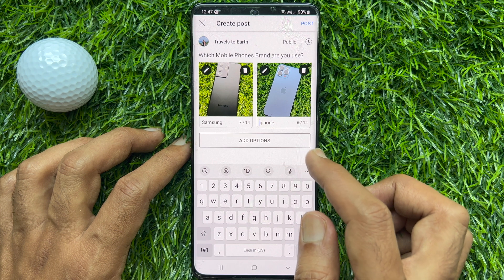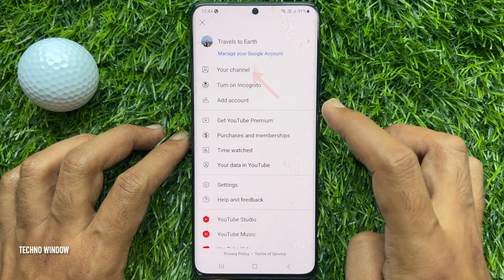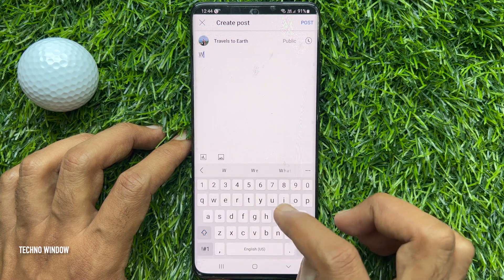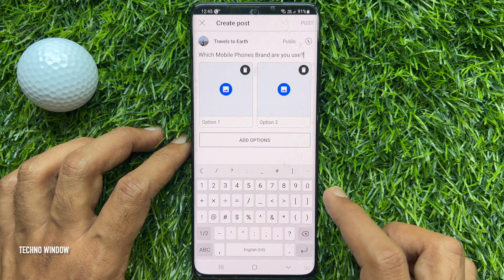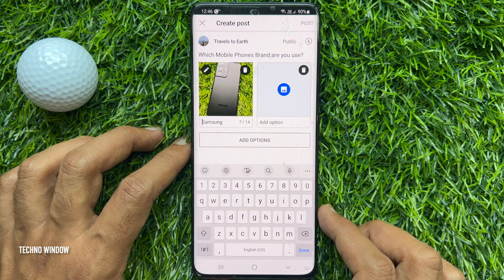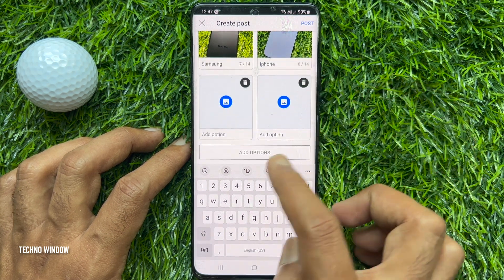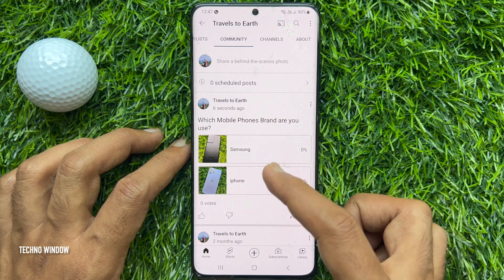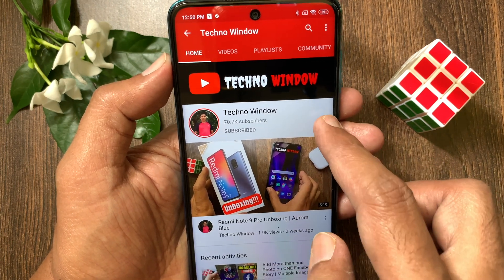How To Create A Poll With Pictures On YouTube (2022)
Create a Community post:
How To Create A Poll In YouTube. A great way to increase audience engagement on your YouTube videos is through opinion polls. It will take up to 1 week to see the Community tab after passing 500 subscribers.You can create and post a poll via the “Community” tab. Or create a live poll to appear at a specific point on your video using the “Create card” feature. The creators will be able to add up to 4 photos in their polls.

How to Create a Poll With images in YouTube on an Android.
Follow these steps to create a community opinion poll using the YouTube app via your Android device:
1. Open the YouTube app.
2. On the home page, tap on your user icon in the top right corner.
3. Choose “Your Channel.”
4. On the menu bar along the top, slide the options from right to left until you come to the “Community” option.
5. At the top of the “Community” page, tap on the text field to create a post, then enter your poll question.
6. Next, tap on the poll icon at the bottom left corner of the text box.
7. Tap Image
8. Tap Option 1 to add 1st Poll image, you can add up to 4 photos in polls.
9. If you’re ready to upload it now, tap “Post” at the top right corner.

That's it 😊✌🏻